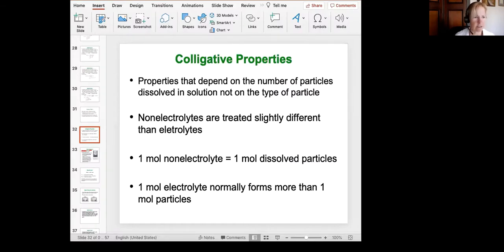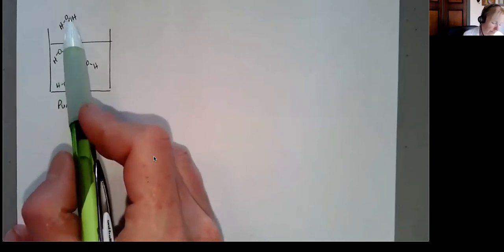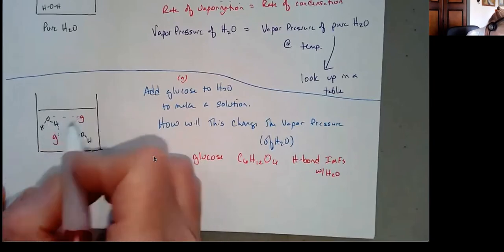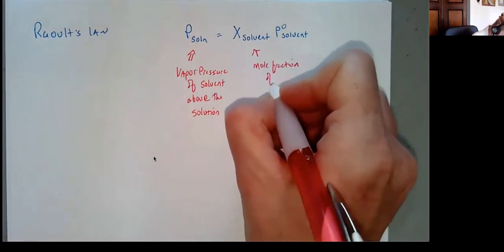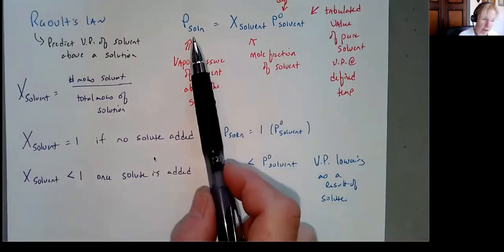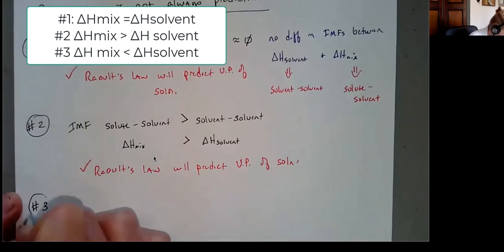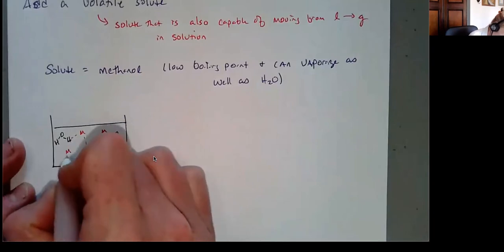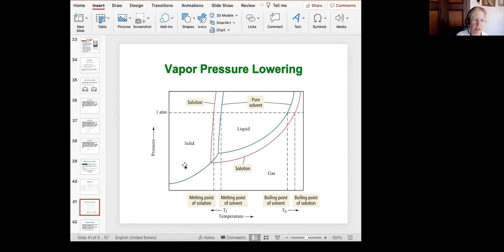Solutions Part 3